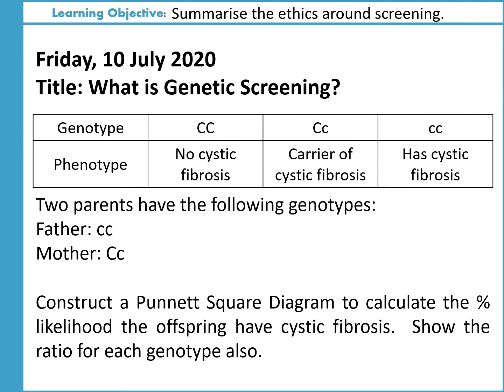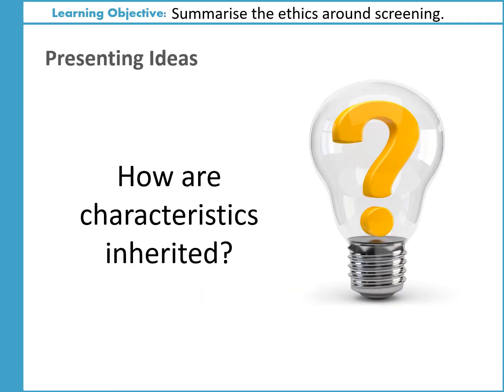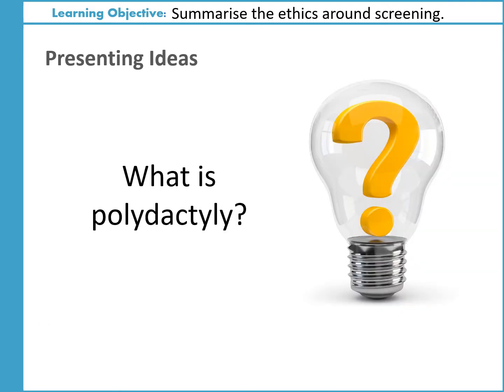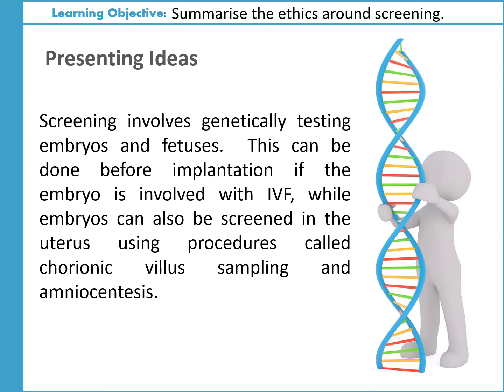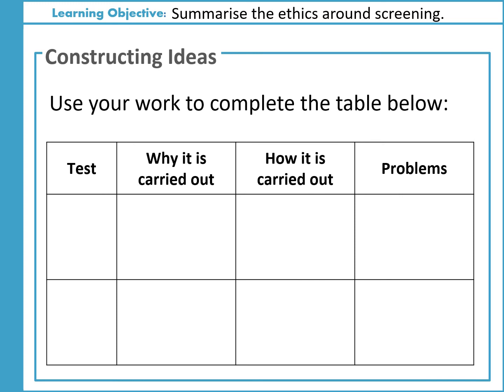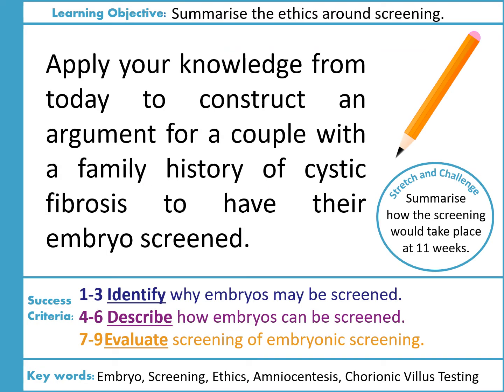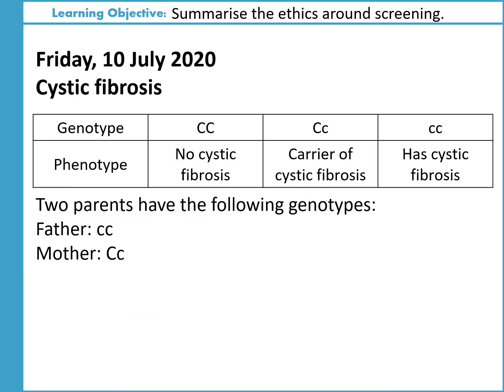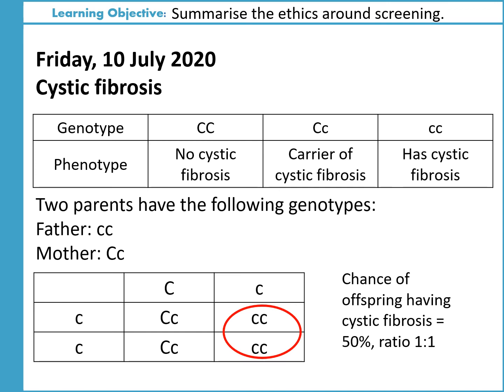B13.10 - Genetic Screening - LB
Week Commencing: 12th July 2020